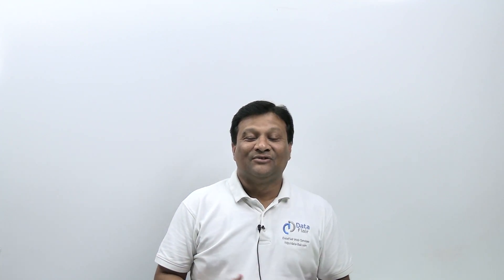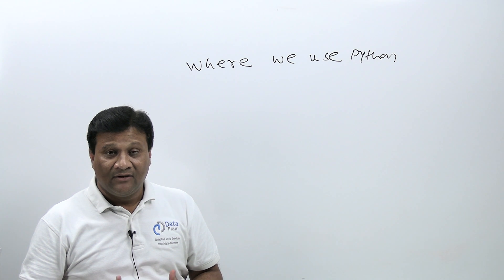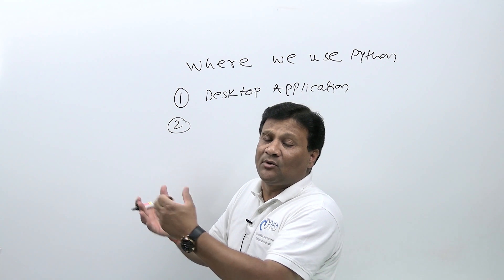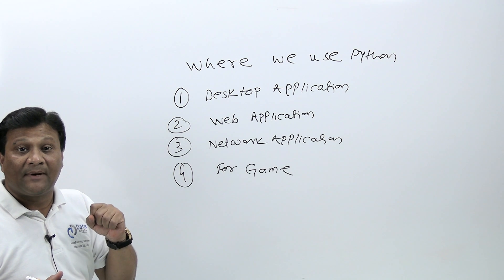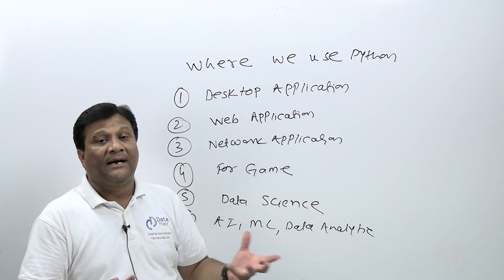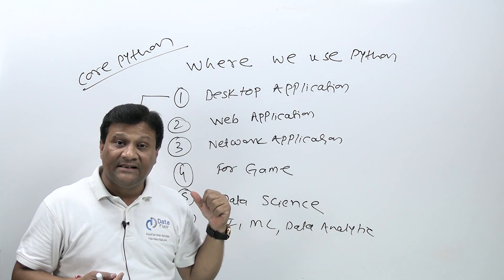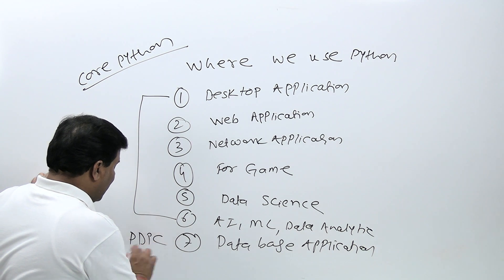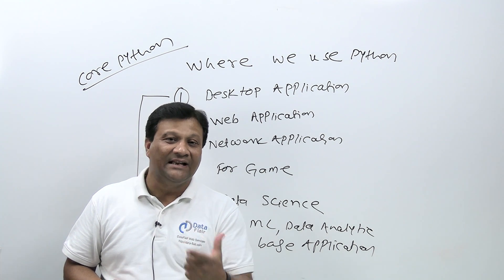Python Applications | What Can you do with Python in Hindi | Where Python is used in the Industry?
Python is a popular and general-purpose programming language that can be used for a wide variety of applications. Here are just a Python Applications:

Web Application Development: Python is used in web development, both on the server-side and the client-side. Frameworks such as Django and Flask make it easy to build web apps efficiently.

Data Analysis and Visualization: Python has become the go-to language for data analysis and visualization, thanks to its rich libraries and tools. With packages like NumPy, Pandas, and Matplotlib, you can quickly import, manipulate, and visualize large datasets.

Machine Learning: Python is also widely used in machine learning, a subfield of AI that involves training computers to recognize undiscovered patterns in data. With packages like Scikit-Learn and TensorFlow, you can build and train sophisticated machine learning models with just a few lines of code.

Automation: Python is a great language for automating repetitive tasks, such as data entry or file management. With packages like PyAutoGUI and Selenium, you can automate everything from mouse clicks to web browsing.

Game Development: Python may not be the first language that comes to mind when you think of game development, but it's actually a popular choice for building games. Frameworks like Pygame make it easy to create 2D games, while packages like Panda3D allow you to create more complex 3D games.

Creative Writing: Python can even be used for creative writing! With packages like Markovify and NLTK, you can generate text that mimics the style and structure of existing works. This can be a great tool for generating ideas or exploring new writing styles.

Whether you're interested in web development, data analysis, machine learning, automation, game development, there's something you can do with Python. And with its simple syntax and extensive documentation, it's a great language to learn for both beginners and experts alike.

What to do with python?
What python can do?
Applications of Python
Python Application in Hindi